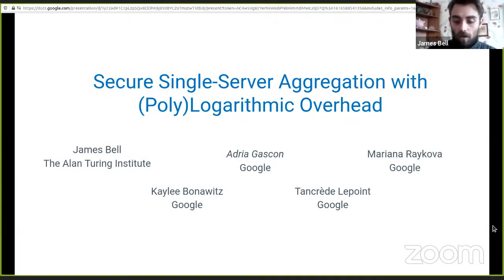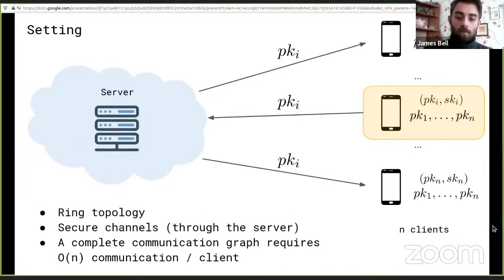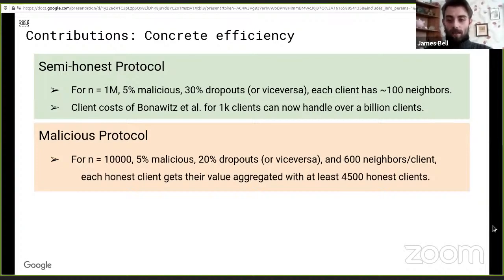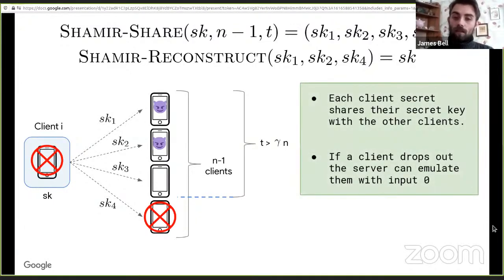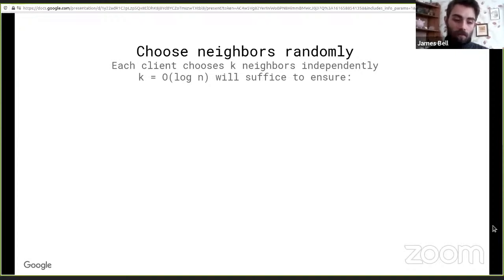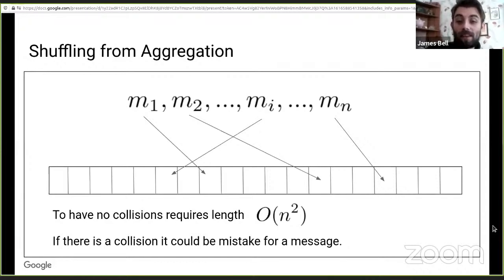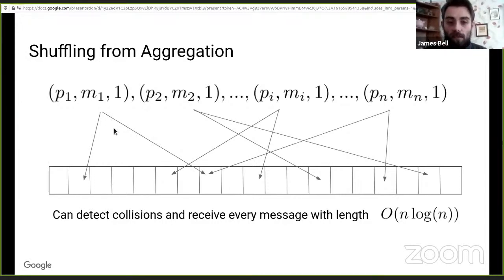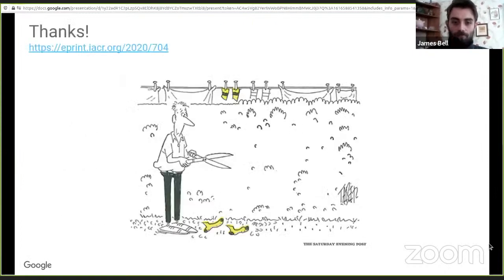James Bell (Turing), Secure Single-Server Aggregation with (Poly)Logarithmic Overhead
Virtual Seminar, Alan Turing Institute's Interest Group on Privacy and Machine Learning